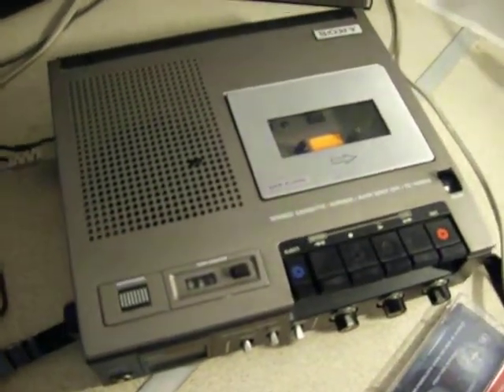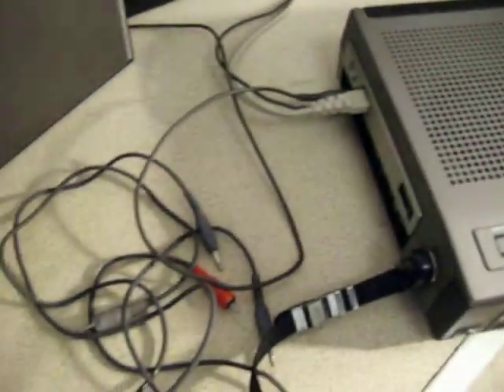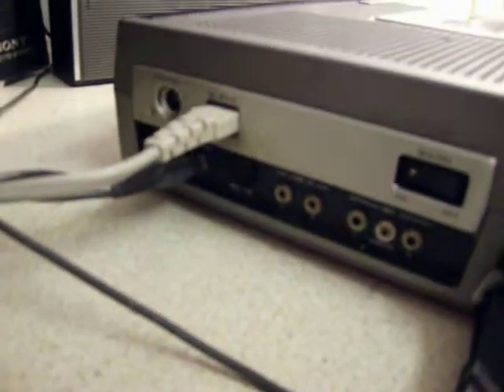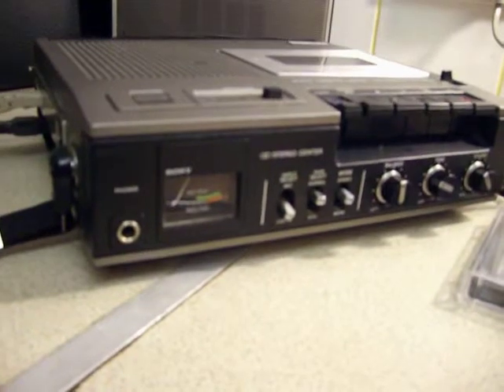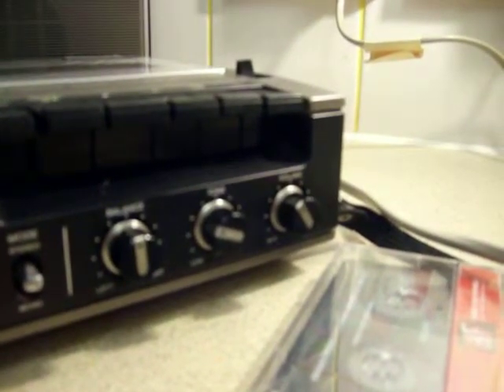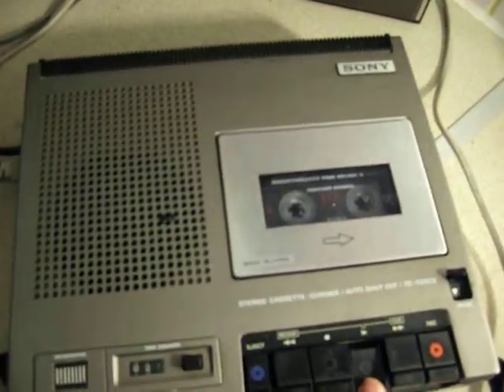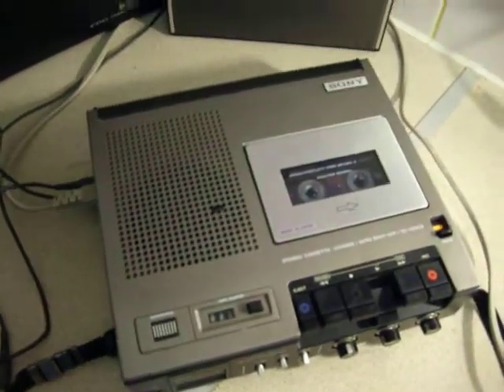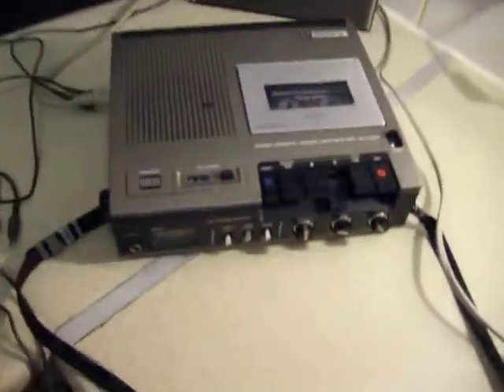MY VINTAGE SONY PORTABLE STEREO CASSETTE RECORDER TC520C .AVI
Sony Portable Stereo Cassette Recorder TC-520CS  1973 Vintage.
purchased off Ebay, 1973 vintage,non Dolby, built like a tank,came with case and external speakers.And sounds great to!